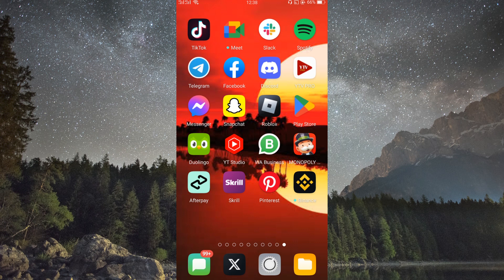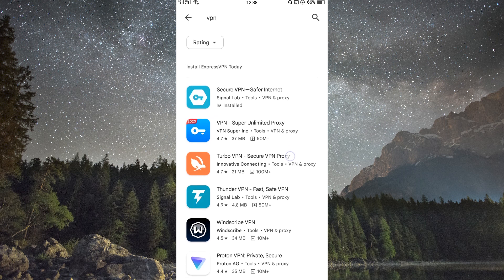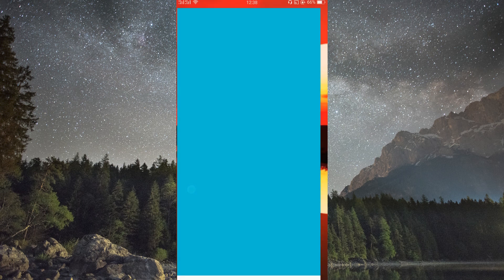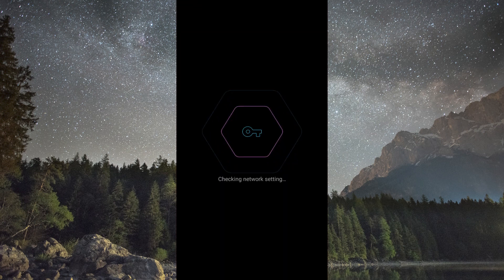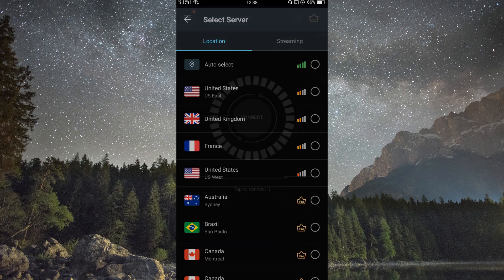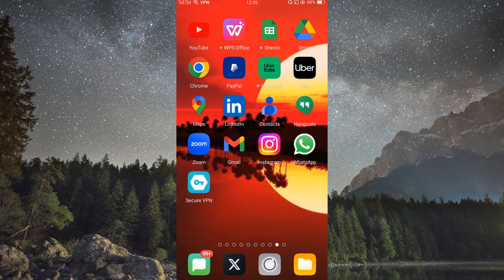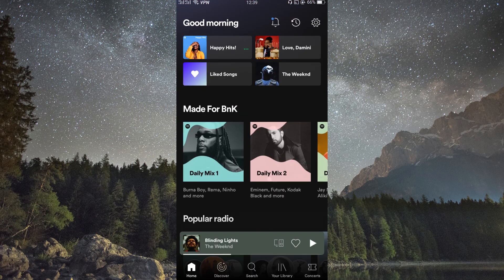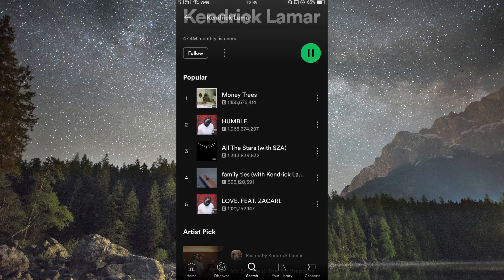How To Listen To Unavailable Songs on Spotify (2025) - Easy Fix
How To Listen To Unavailable Songs on Spotify

Want to play songs that aren’t available in your Spotify library? This video explains how to listen to unavailable songs on Spotify for Android, iPhone, and desktop, using different methods to access restricted or hidden tracks.

Many users get frustrated when certain songs are grayed out or blocked in their region or account. This affects anyone who wants full access to music on Spotify without restrictions.

➤ listen to unavailable songs on Spotify Android
➤ play grayed out tracks in Spotify library iPhone
➤ how to access region-locked songs Spotify desktop
➤ fix missing songs in Spotify playlist mobile
➤ use VPN to unlock unavailable Spotify songs
➤ upload local files to Spotify for missing tracks desktop
➤ why some songs are unavailable on Spotify iOS
➤ troubleshoot Spotify song not available error Android

Applies to: Spotify on Android, iPhone (iOS), and desktop.